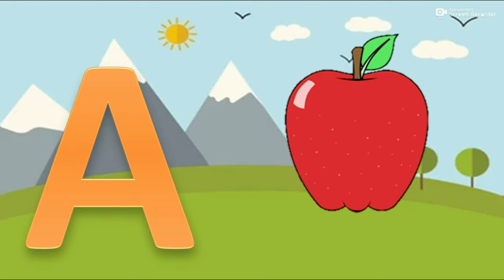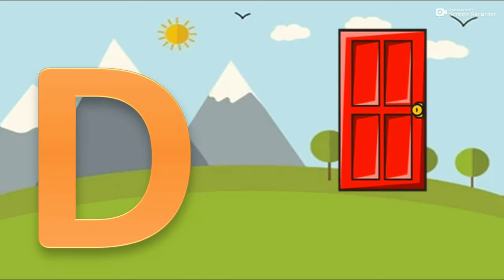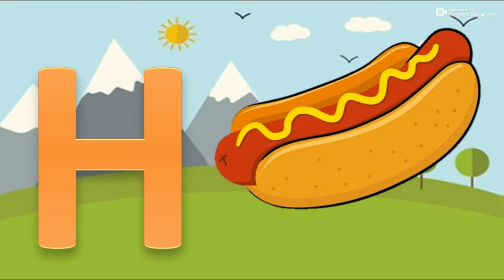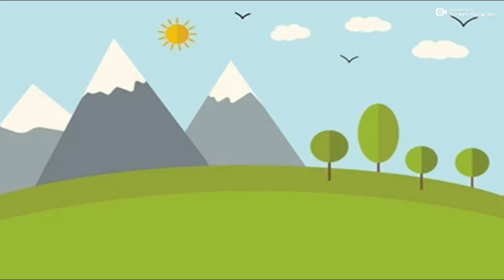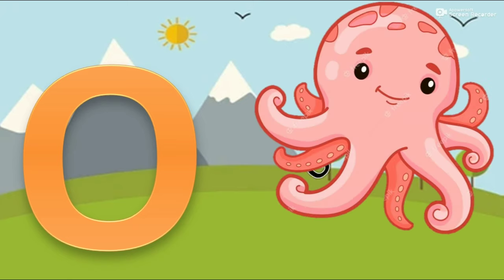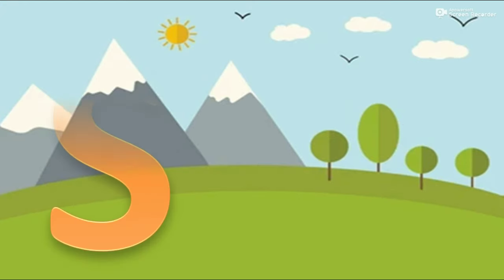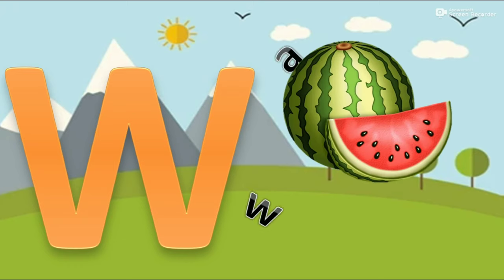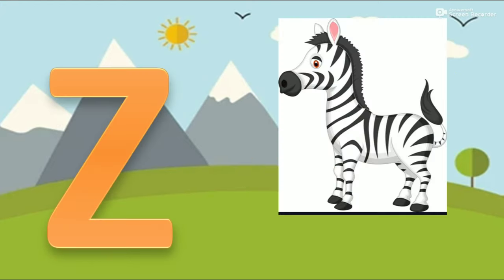A To Z Alphabets For Kids Learn Basic English|Phonics Song abcd For Kids|Cartoon Picture Alphabet